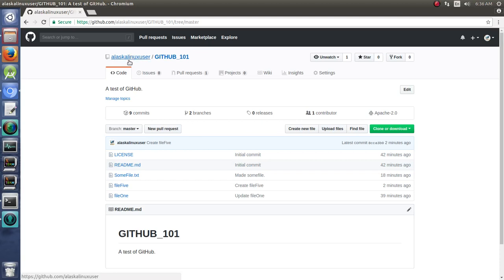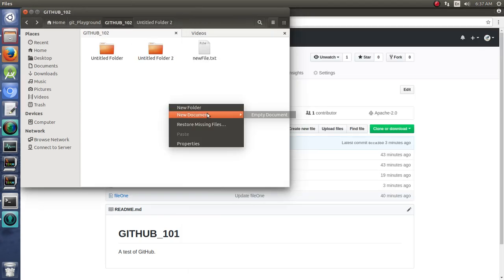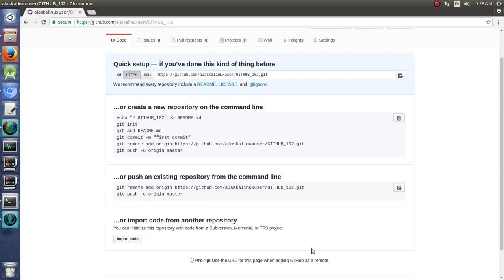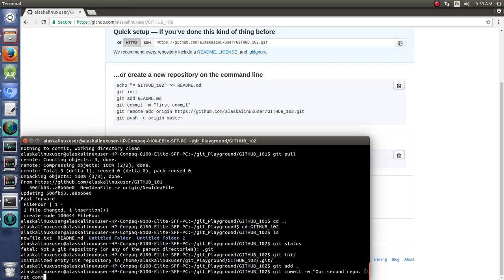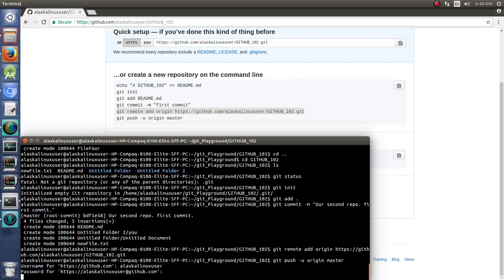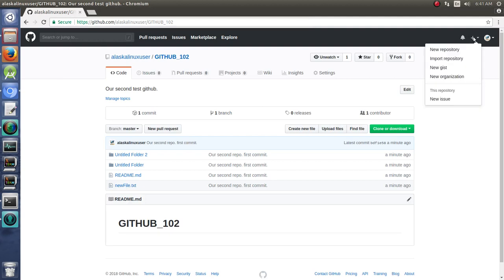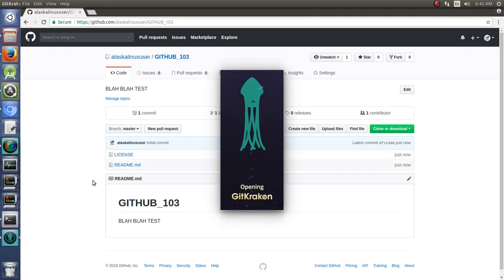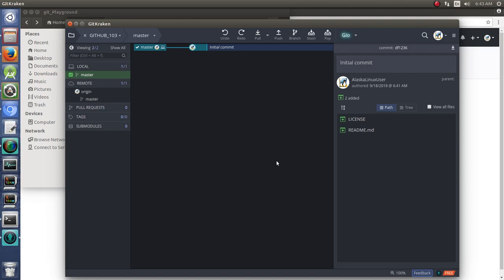Using GitHub and GitLab: Working with repositories